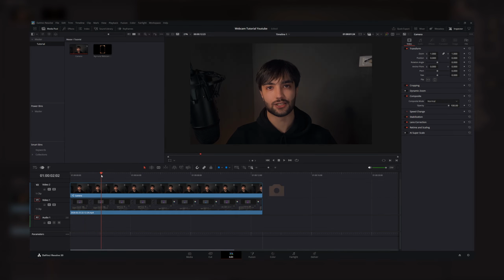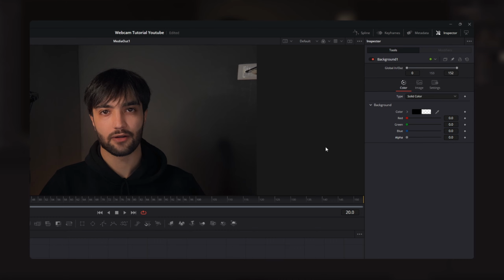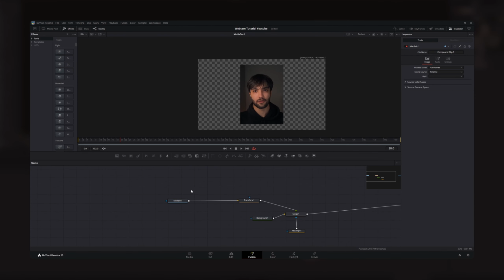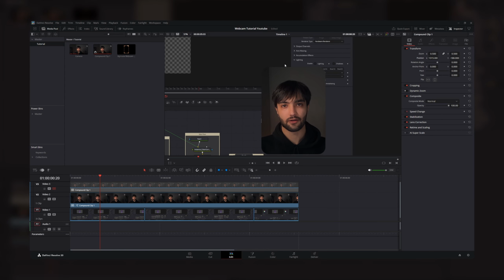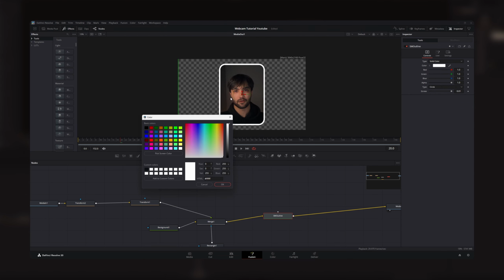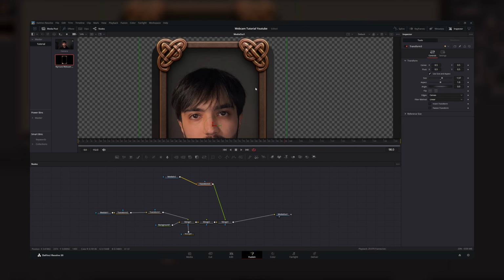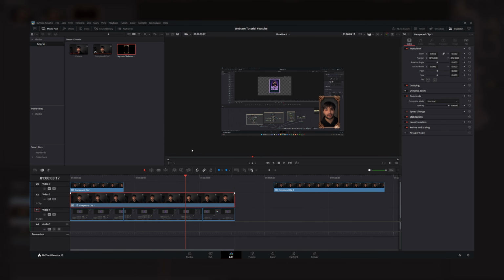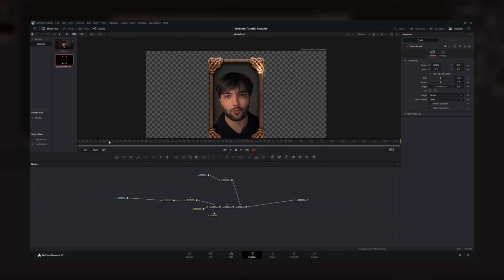How to Edit Webcam Footage in DaVinci Resolve (BEST WORKFLOW)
Cinematic, custom webcam overlays look complex and impossible to build from scratch, but they don’t have to be.

In this video, I break down how to create a sleek, dynamic webcam setup entirely inside DaVinci Resolve, focusing on clean masking instead of relying on generic templates.

If you edit in DaVinci Resolve and want to create polished, stream-style webcam frames with a real professional presence, this one’s for you.

Vocals by REVEN ‪@RevenMusic‬
Cello Solo by Andrew Dunn ‪@IsrafelCello‬

Music produced, mixed and arranged by ROZEN and REVEN
Original music by Tsukasa Saitoh